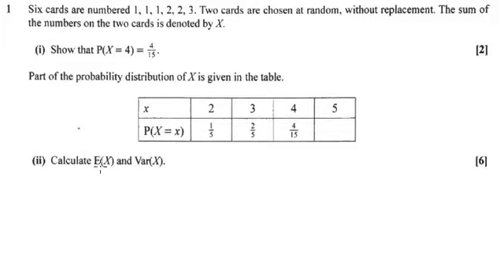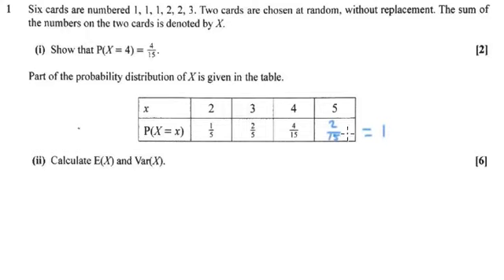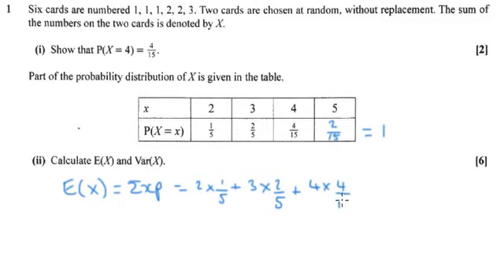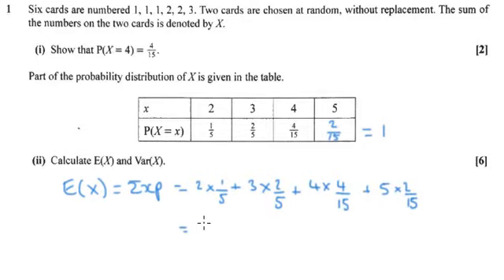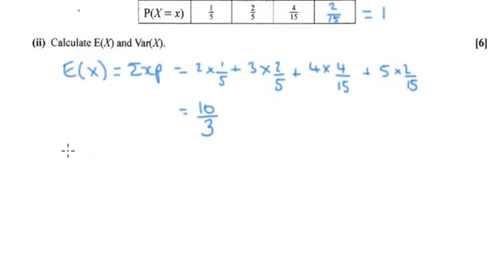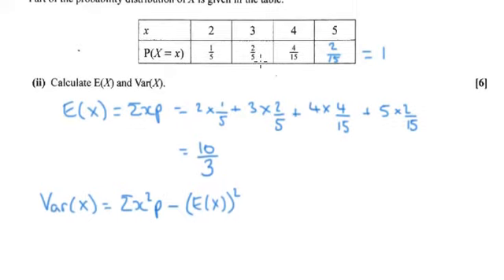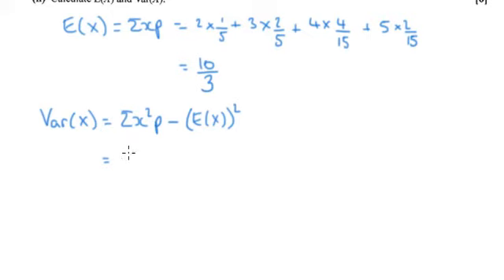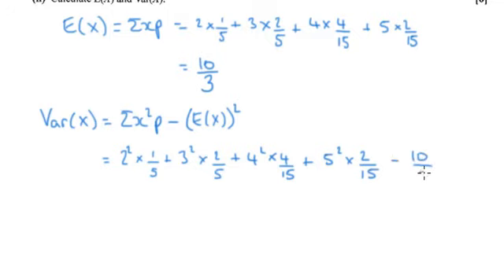OCR (non MEI) S1 2018 q1ii